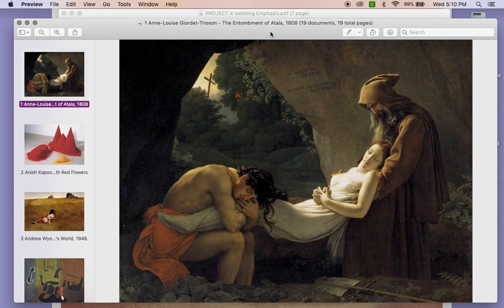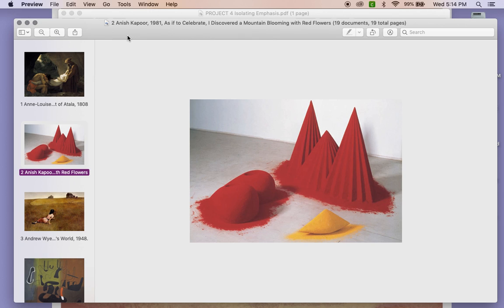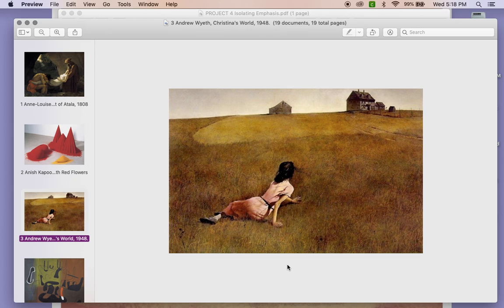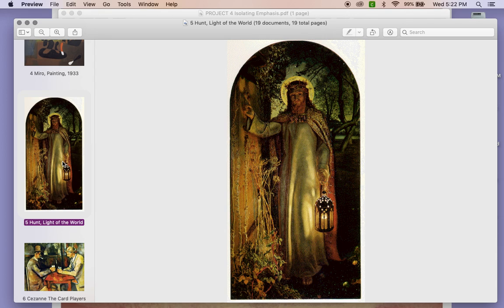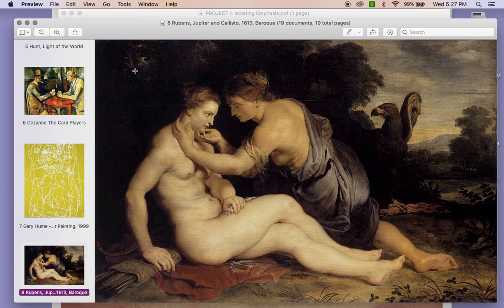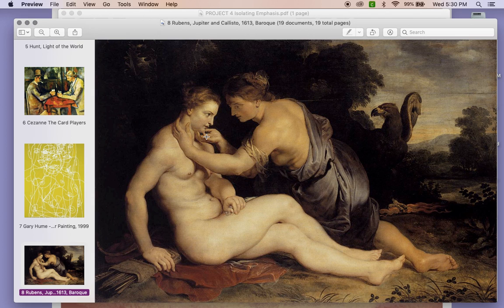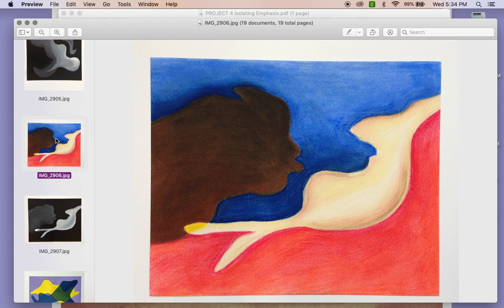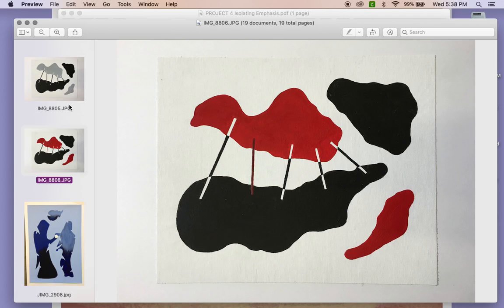Focal Point and Emphasis Lecture/Project 4 Intro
Hi friends, this lecture contains info about the design element of focal point as well as instructions about completing your project 4.